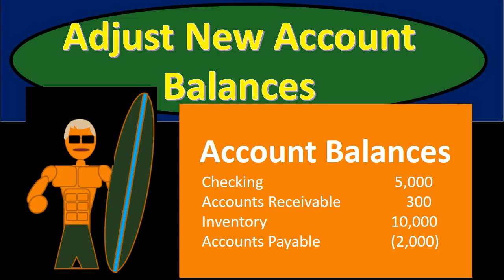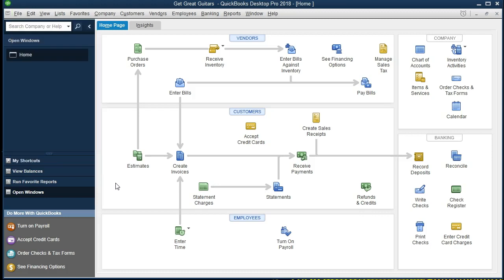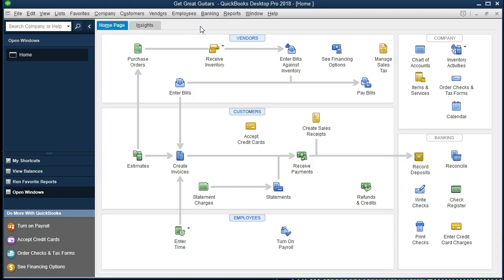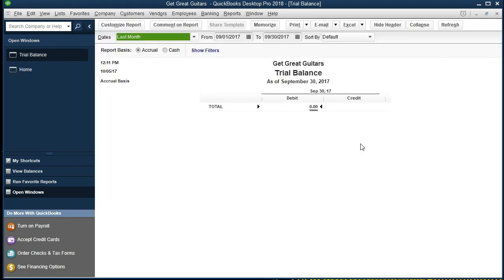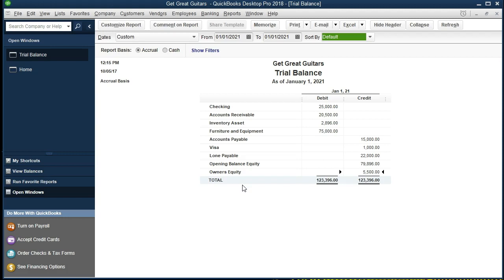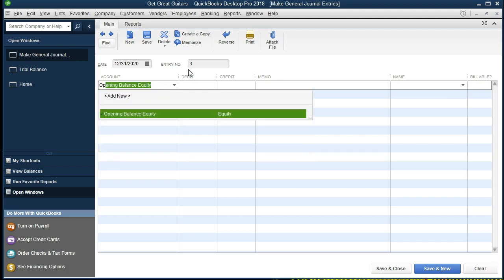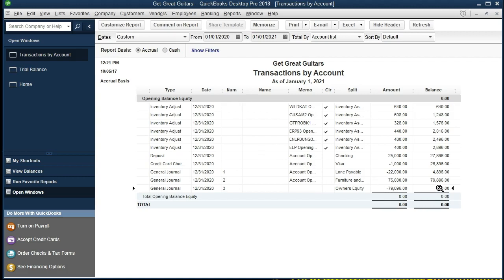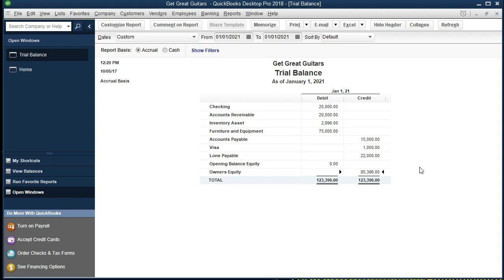QuickBooks Pro 2018 Adjust New Account Balances Opening Balance Equity - New Release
QuickBooks Pro 2018 - New version - setting up new account balances, opening balances. QuickBooks Pro 2018 allows us to set up new account balances for a new company file while knowing little to nothing of debits and credits and the double entry accounting system. As we add new account into QuickBooks 2018 we generally have the option to enter an opening balance. For example, when setting up the cash account we may add the opening cash balance, the balance current in the bank. In order to set this up, however, QuickBooks Pro 2018 does need to make a journal entry , does need to record another side of the transactions, does need to include another account. We will see how QuickBooks Pro 2018 deal with this and what it means for users of the software. QuickBooks Pro 2018 also allows users to enter beginning balances for accounts already set up by editing the account and entering the beginning balance.